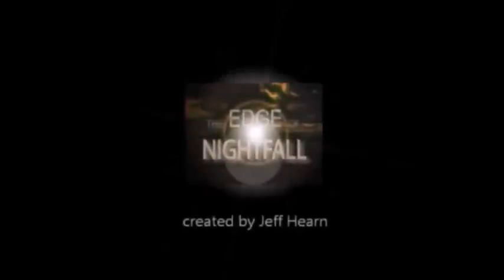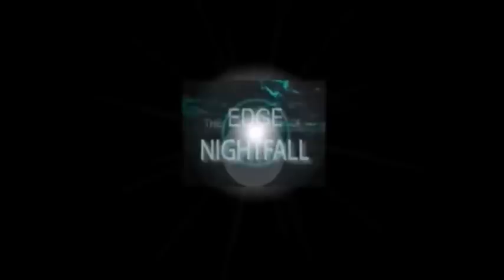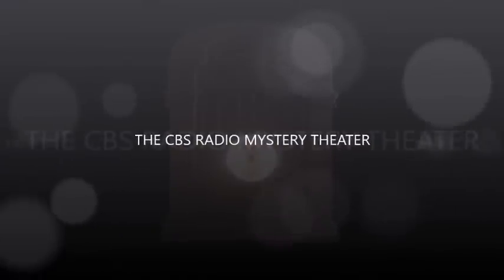CBS Radio Mystery Theater "A God Named Henry" hosted by E.G. Marshall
A huge storm causes Henry, a miserable salaryman, to get marooned on a remote island where a primitive tribe discovers him.